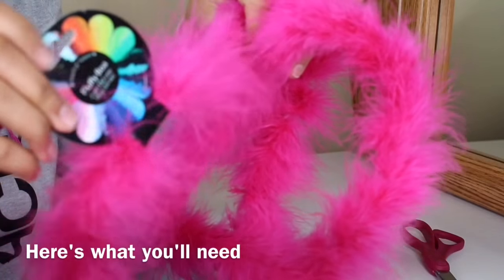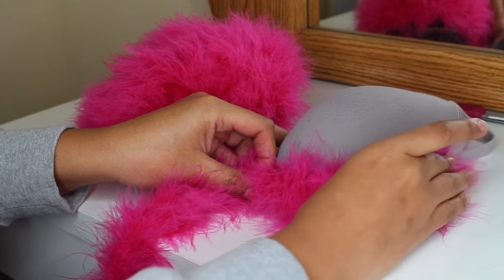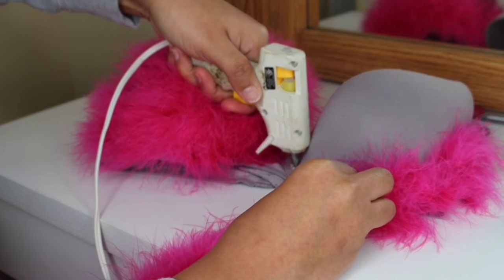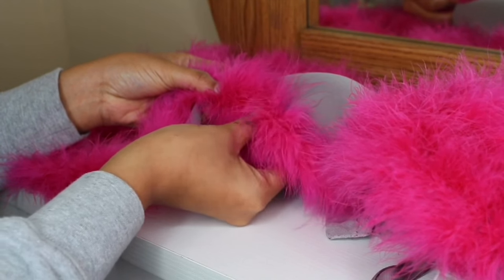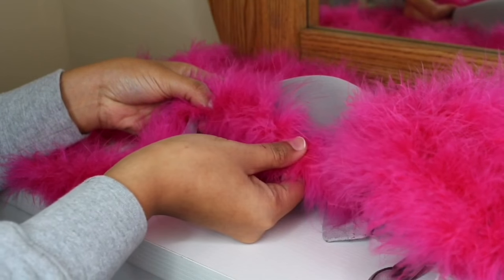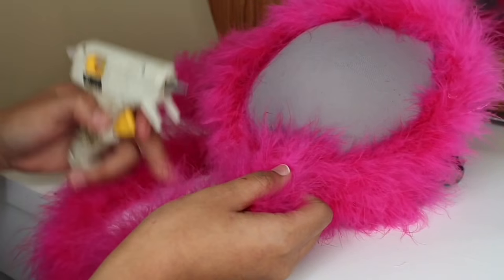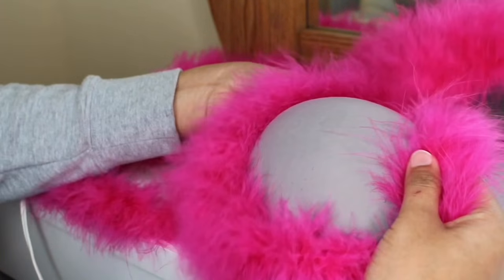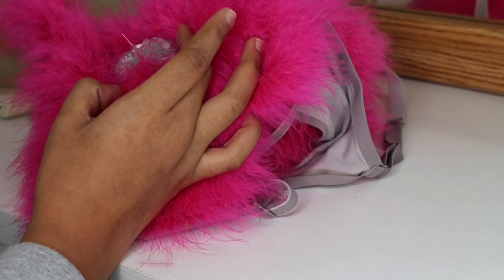DIY Valentines Edition | Pink Fluffy Boa Bra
Where to buy the boa
Each boa is 2 feet long I wear a 36D and used 1 2 foot long boa for each bra cup. I first bought my boa from Amazon.com but needed another and the boa become an add on item meaning the boa could only be bought when you buy an item $25.00 or more. So I went searching and found the same vendor on eBay and was able to buy it there without a problem and received the boa in the SUPER fast they also have other colors☺️!